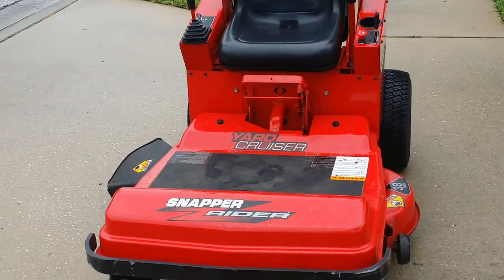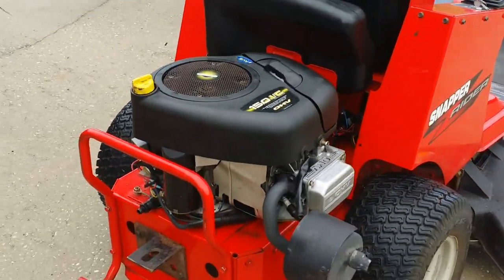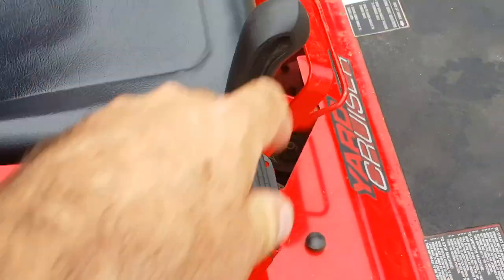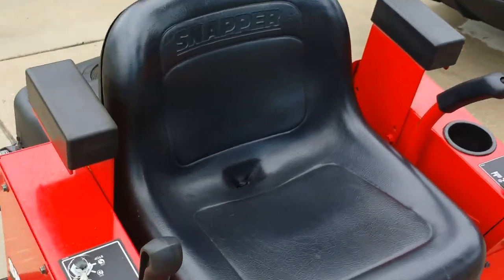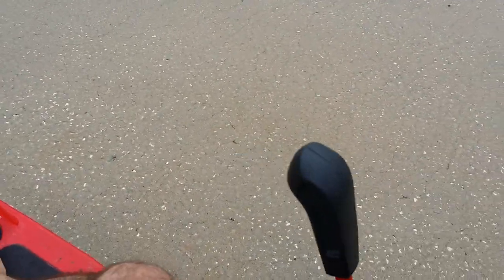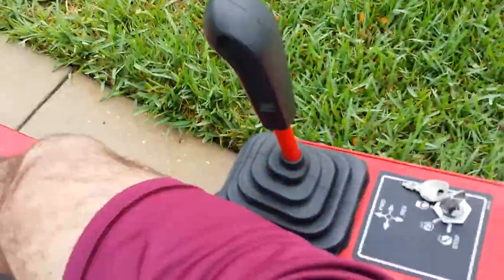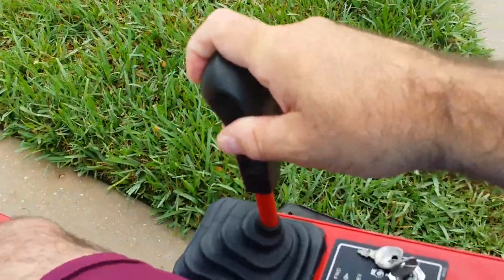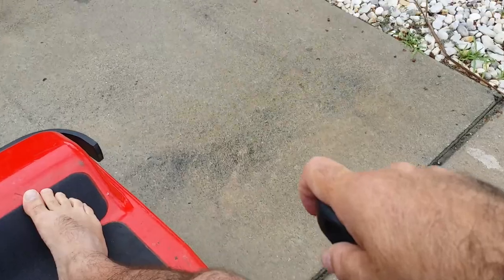Snapper Zero Turn For Sale